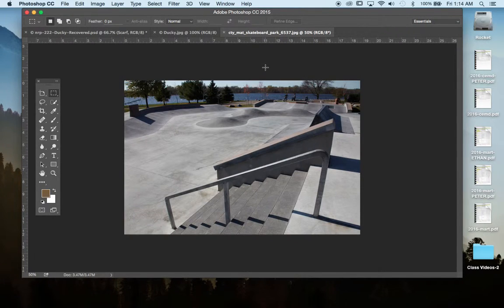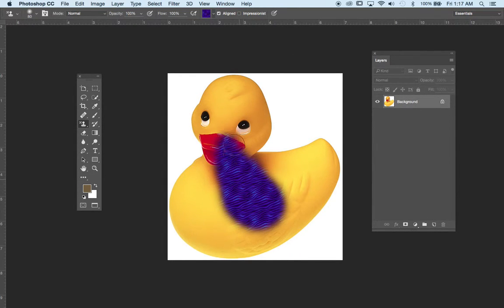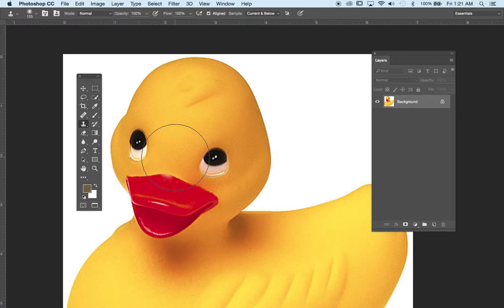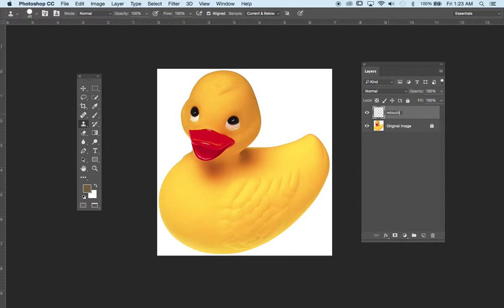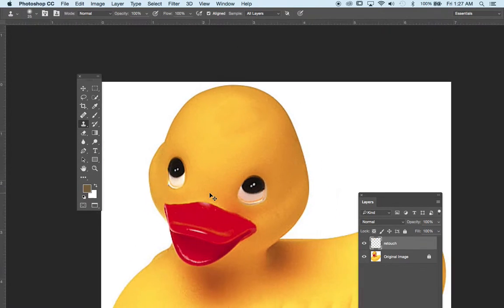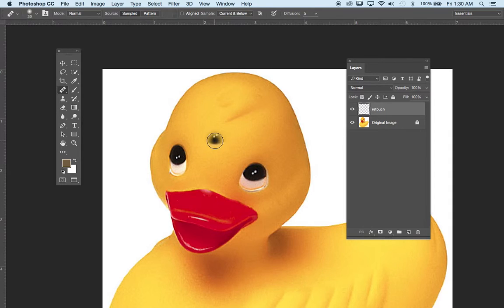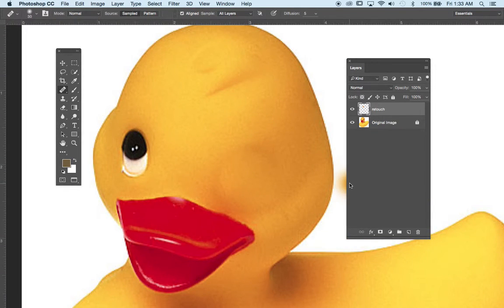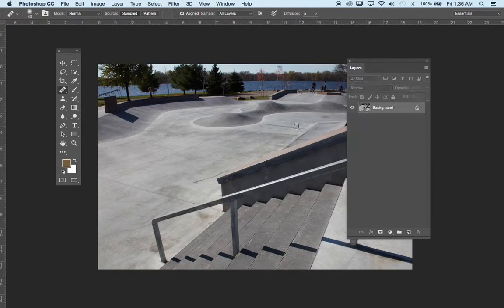5.1a - Editing Tools & Techniques in Photoshop 1